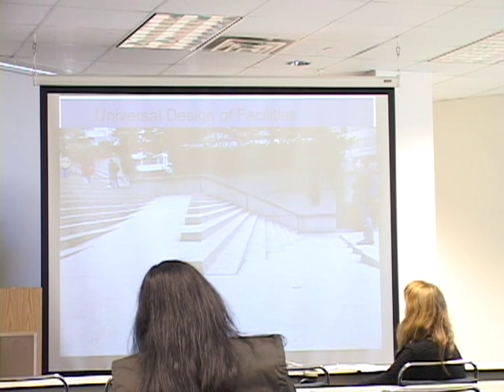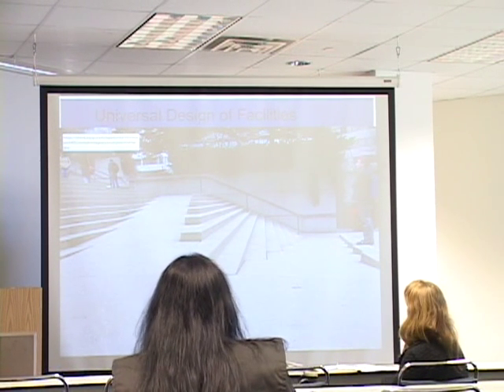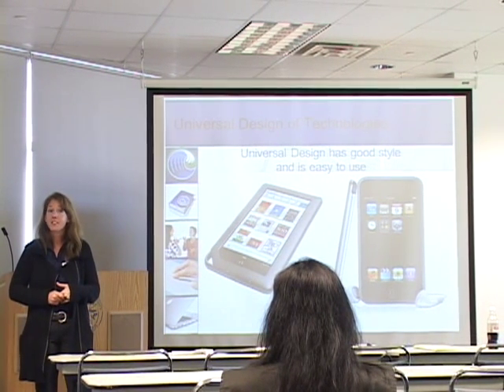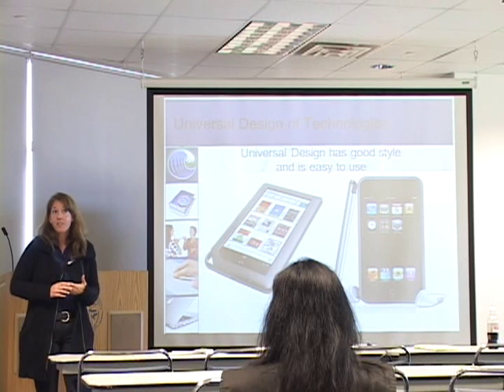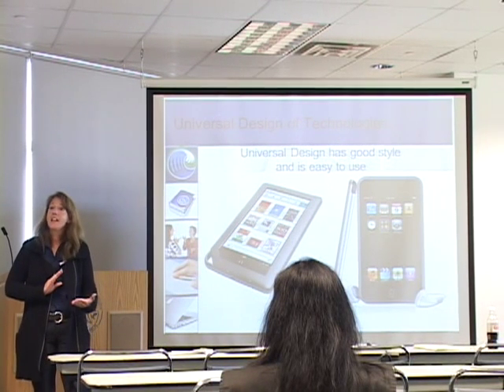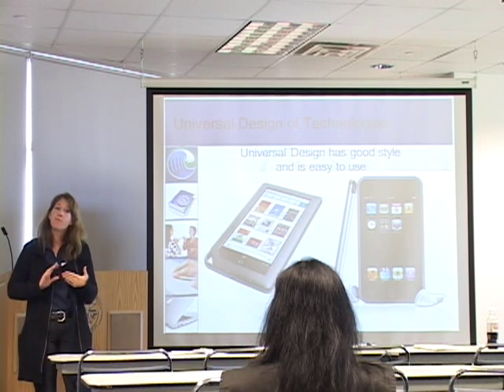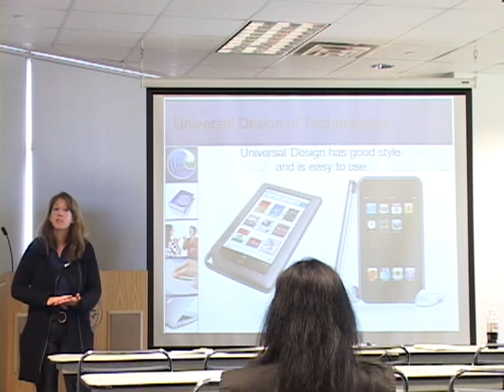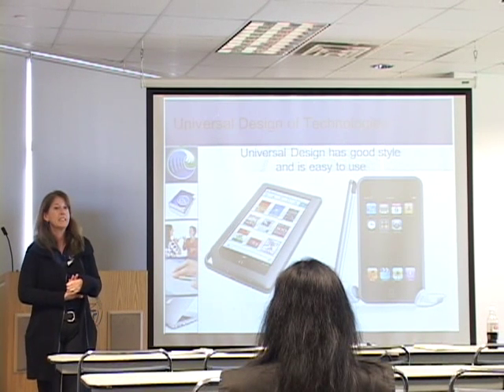2012 Islander Forum: Universal Design - Part 2